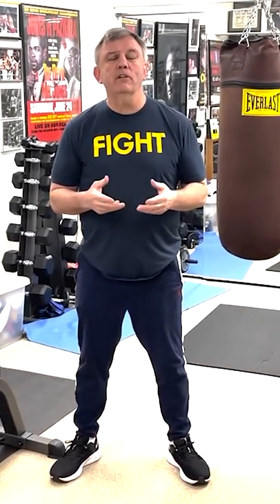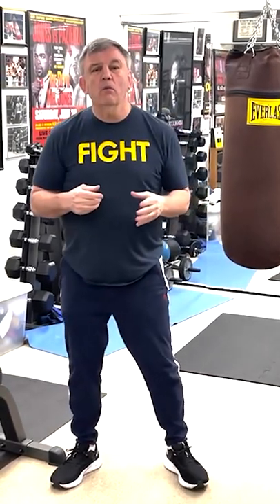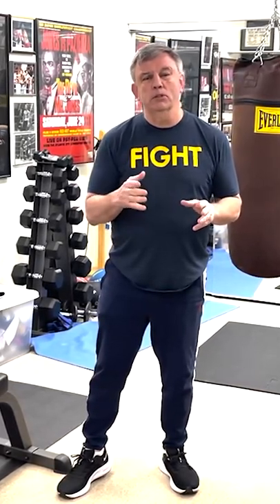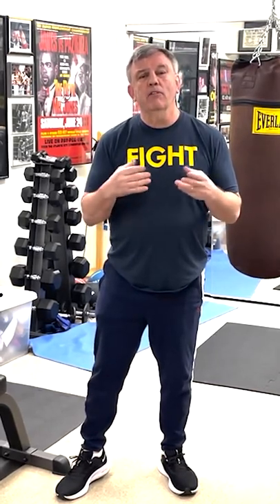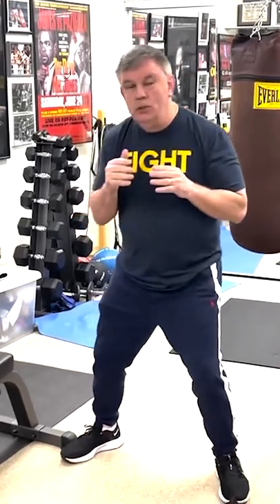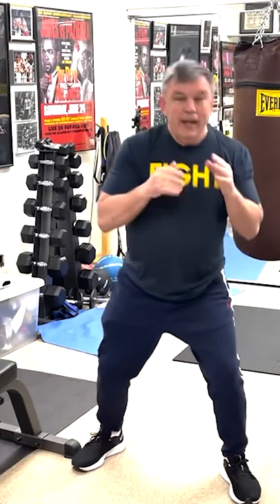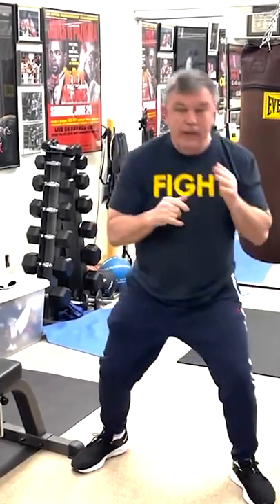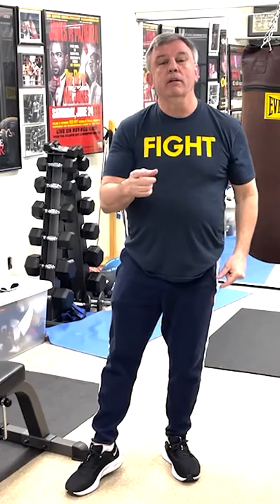Improve Boxing Defense with Dips - Teddy Atlas Boxing Technique | The Fight Tactics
Teddy Atlas shares a tactic for how to dip away from punches in a fight in the boxing ring as this week's Dynamic Striking boxing technique.

Click Here To Check Out Teddy Atlas’ Dynamic Striking Instructional Videos

Dynamic Striking was started by a pair of black belts (Bernardo Faria &
Michael Zenga) who feel that nothing is more important than improving
your striking skills as much as possible in the least amount of time.
Their aim was to create a shop for students interested in striking who
don’t look at mixed martial arts as a sport – but as a lifestyle.